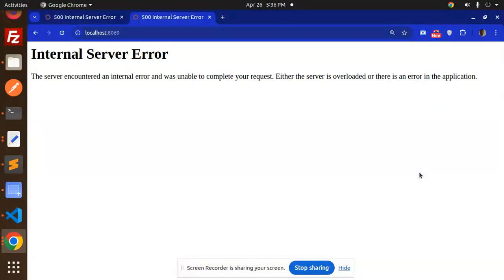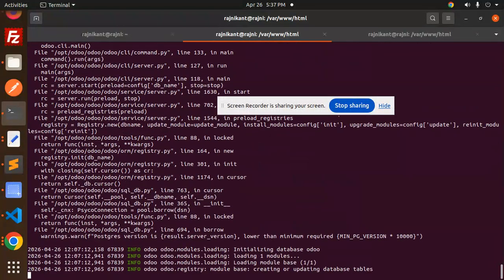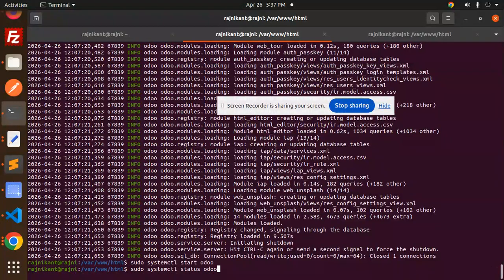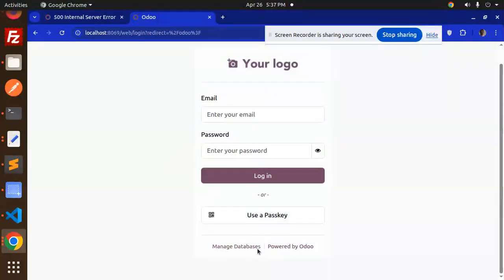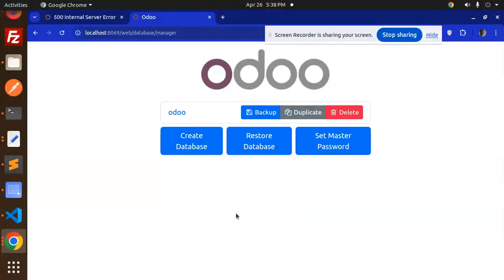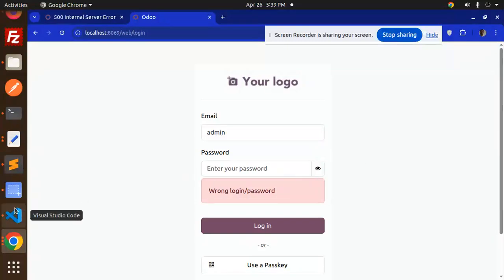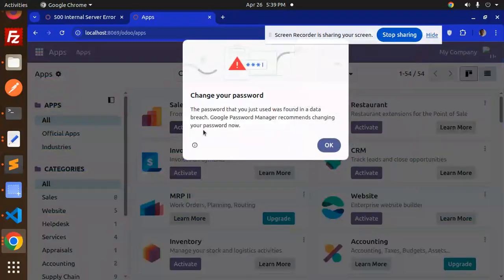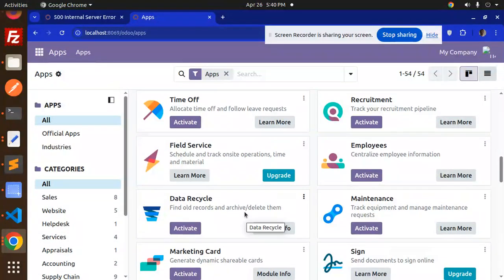🛠️ Odoo DB Setup from UI | Beginner Friendly Tutorial 🐧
🚀 Want to create an Odoo database from the UI (web interface)? This step-by-step tutorial shows you how to set up your Odoo database easily—no terminal commands needed! 💻⚙️

In this video, you’ll learn:
✅ How to open Odoo in browser 🌐
✅ Create a new database from UI 🗄️
✅ Set master password 🔐
✅ Configure database name & demo data ⚙️
✅ Access Odoo dashboard after setup 🚀

Perfect for beginners who want a simple and fast Odoo setup! ⚡
odoo database setup
create odoo database ui
odoo database creation
odoo setup from browser
odoo db setup
🔥 Steps Covered
how to create odoo database from ui step by step
odoo database setup without terminal
odoo create database localhost 8069
odoo db creation beginner guide
odoo setup web interface
✔ Open Odoo (localhost:8069) 🌐
✔ Click “Create Database”
✔ Enter Master Password 🔐
✔ Set Database Name & User Details
✔ Start using Odoo 🚀🚀 Odoo Database Setup from UI (Step-by-Step Guide) 🔥
💻 Create Odoo Database from Browser | No Coding Needed ⚡
🔥 How to Create Odoo Database Easily (UI Method)
⚙️ Odoo Database Setup from Web Interface (Full Guide)
🚀 Odoo DB Creation in 2 Minutes | UI Method 🔥
💡 Setup Odoo Database Without Terminal (Easy Guide)
🔧 Odoo Database Setup from UI | No Errors Method